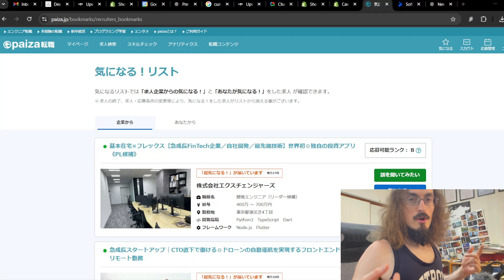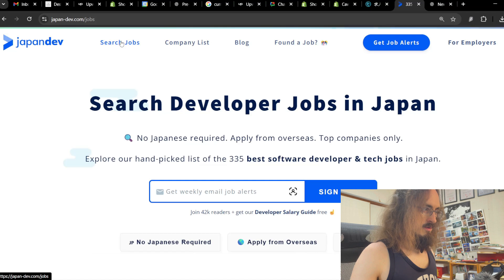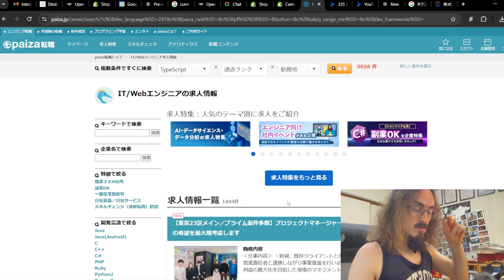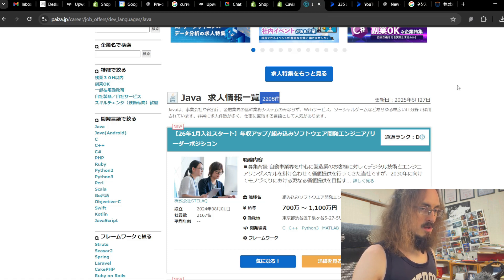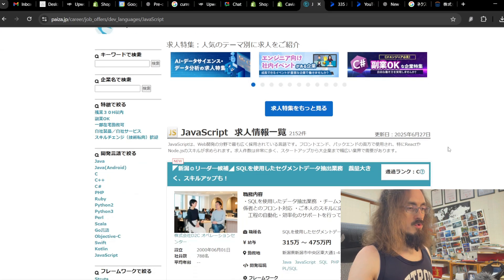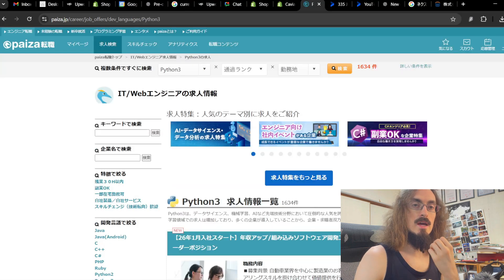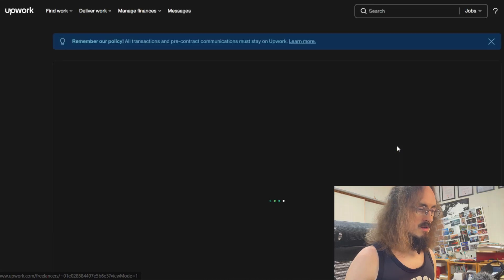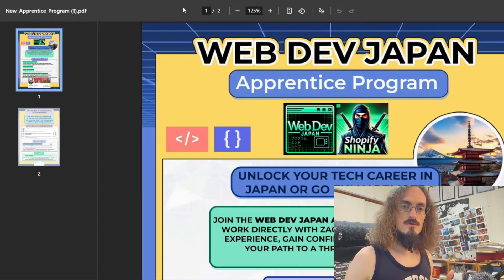Is JAVA the most popular programming language in Japan?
What is the most popular programming language in Japan?

I'm a Software Engineer in Japan and I'm going to break down the analytics on the top 5 programming languages in Japan. Is it Java? JavaScript? Python? Stick around for this short video and find out.

Are you learning to code and want to get a tech job in Japan? You'll need to be an expert at one of these programming languages.

Want to get my personal help for getting into the tech industry, moving to Japan, or becoming a freelance web developer?

About me:
I started coding in August 2021 on Free Code Camp. Two years later, I was working my first job as a Software Developer for a Japanese tech company.

I has also started my own Shopify store and now have 3+ years of experience as a Shopify Developer. I consider myself a mid-level Shopify Developer now, moving beyond the junior developer level (although my role and skills at the day job at the tech company is still very much junior level).

I started getting freelance clients on Upwork back in 2024 and quickly started matching my full-time income with freelance Shopify development on the side.

I'm now helping people break into the tech industry with real work experience from my freelance projects, with my Apprentice Program. (see link above)

What does the future hold? Probably starting my own tech company. We are starting with a Shopify development studio, Web Dev Japan LLC. Let's see where it goes from there.

If you want to get a job at big companies like Microsoft, Amazon, Google, Elon Musk, you'll probably want to learn Go.

My favorite programming language is javascript

0:00 paiza.jp
01:15 Japan Dev
02:25 Programming Languages
05:22 Ranking
06:44 Get a tech job
07:30 Apprentice Program